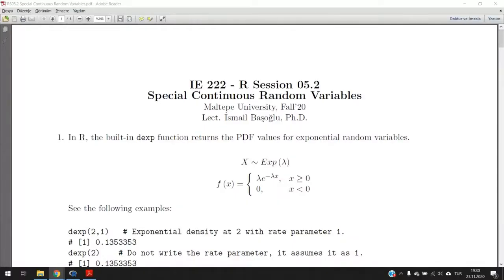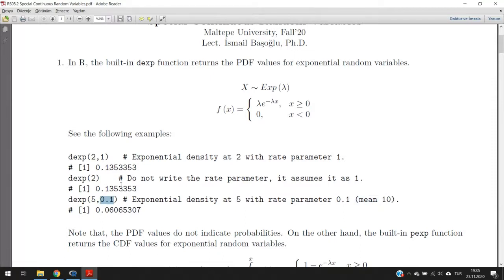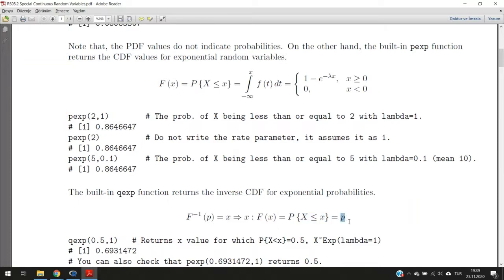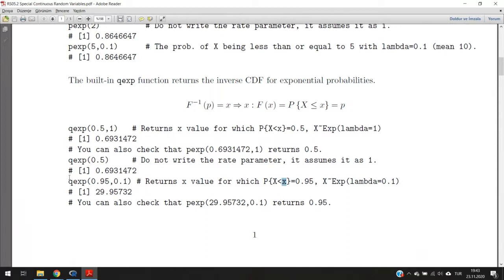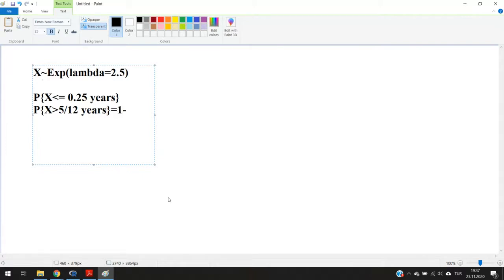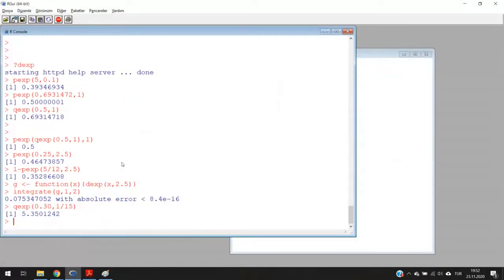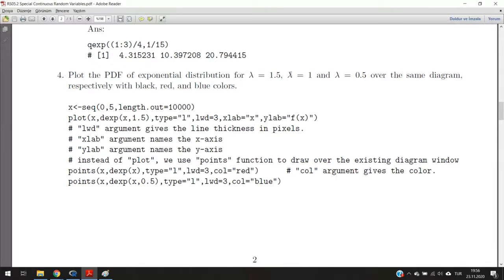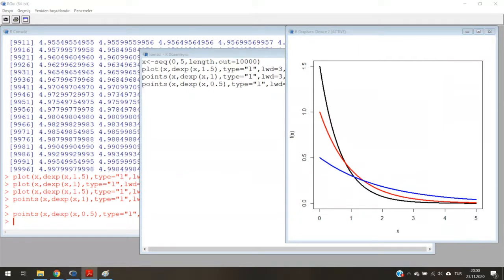R Probability Applications 06 Special Continuous Random Variables Part I